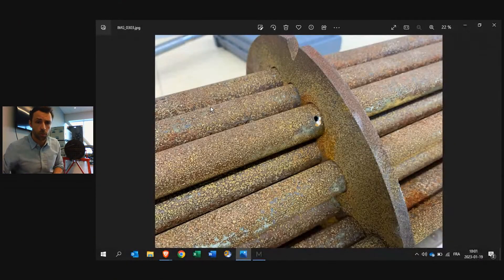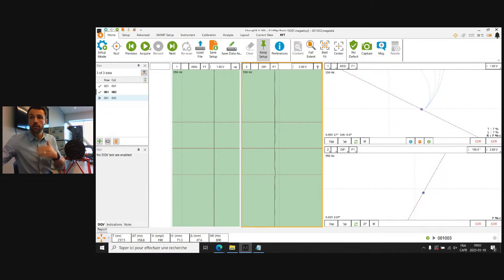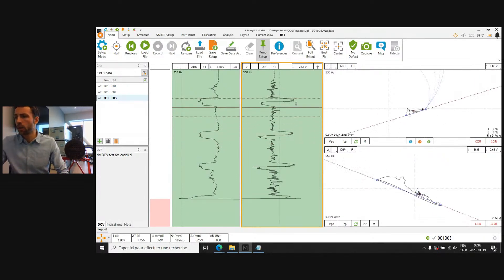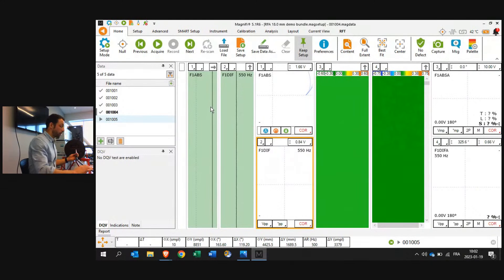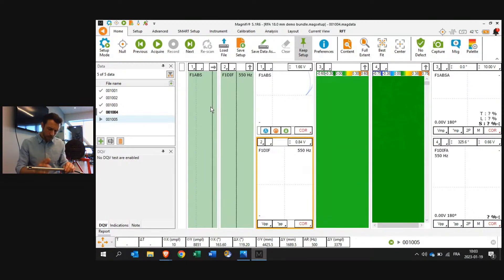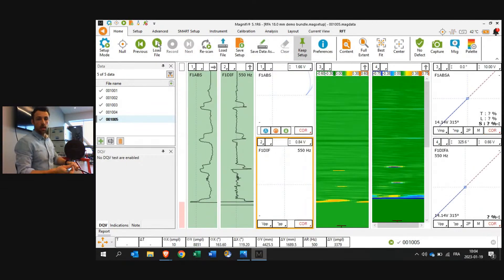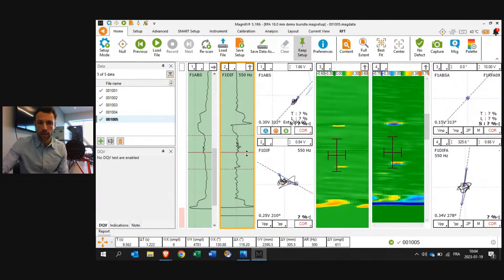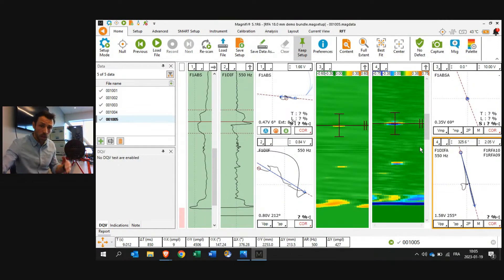Coffee Break - Introduction to the new Ectane® 3 with Remote-Field Array (RFA) technology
Share a cup of coffee with David Veilleux this Thursday for the first Coffee Break of 2023! David will be talking about the new Ectane® 3, the most powerful non-destructive testing instrument for tubing and surface EM inspections. Don't miss your chance to hear about the Ectane's new Remote-Field Array (RFA) technology, which helps in gaining a better insight into defect morphology.

If you’re watching this Coffee Break with Eddyfi Technologies after its original air date and have questions, we invite you to reach out to our NDT experts at for the quickest response.